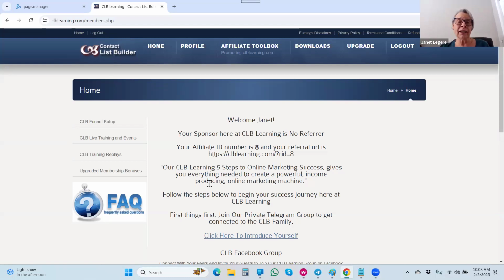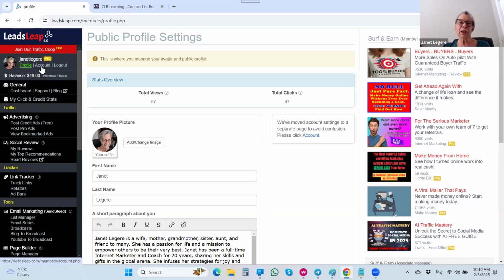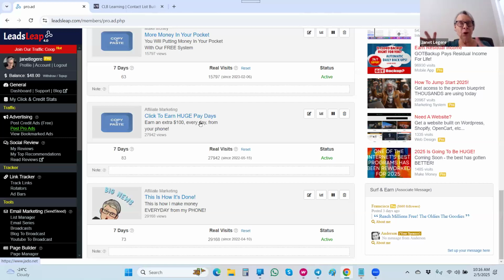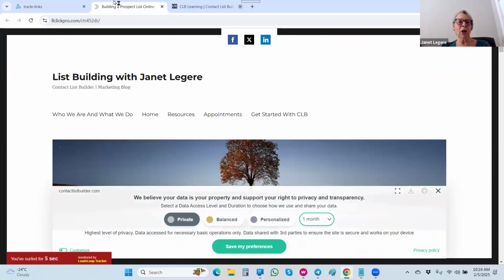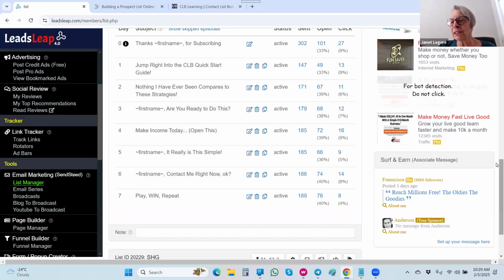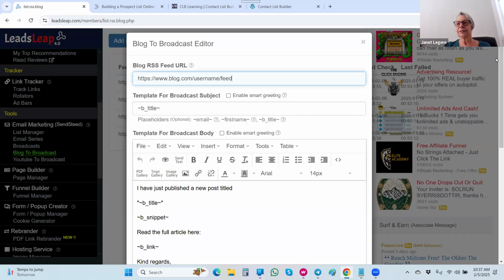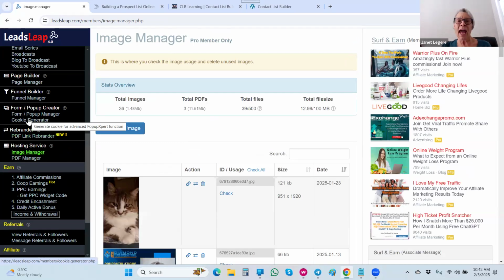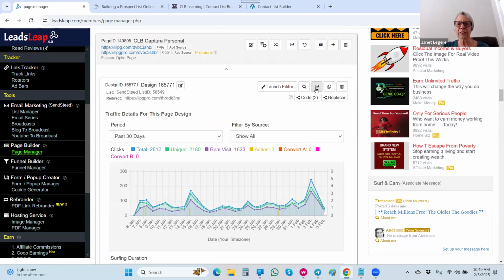CLB Learning - The Power of Leads Leap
Discover the power of Leads Leap and see how you can benefit from this amazing program - Auto-responder, Page Builder, Tracking and Traffic all in one!